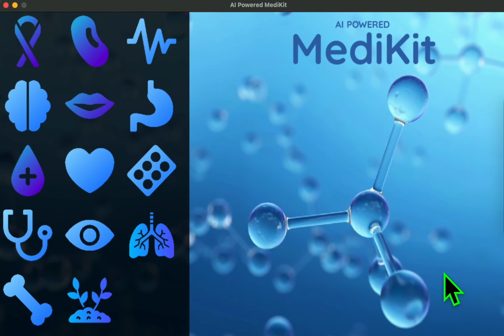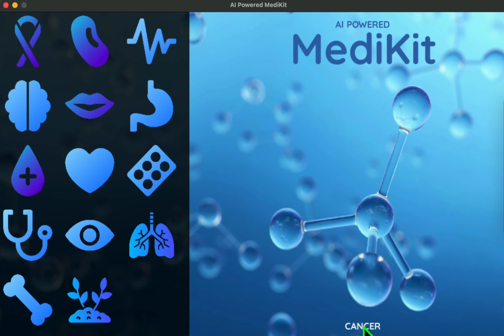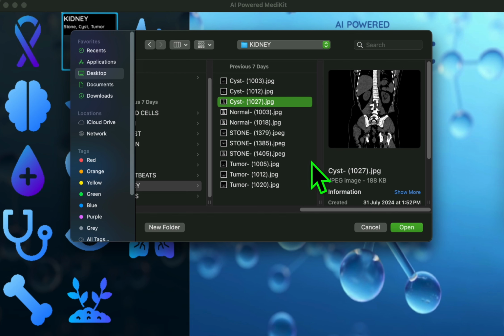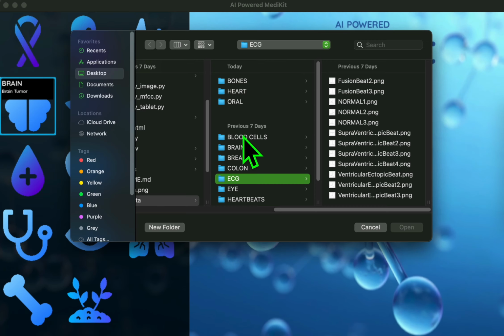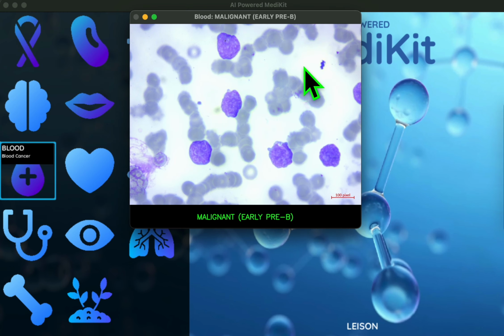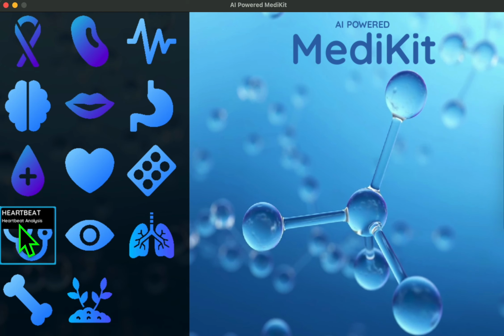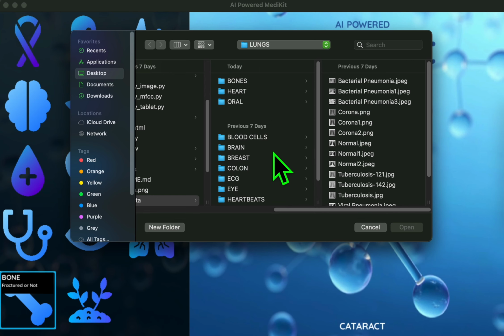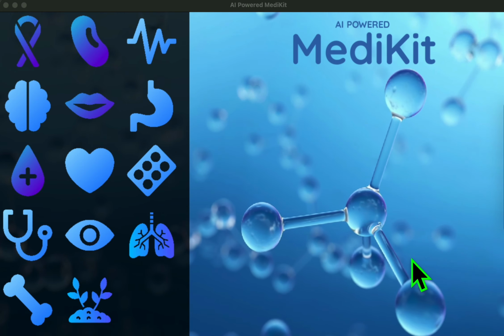AI Powered MediKit